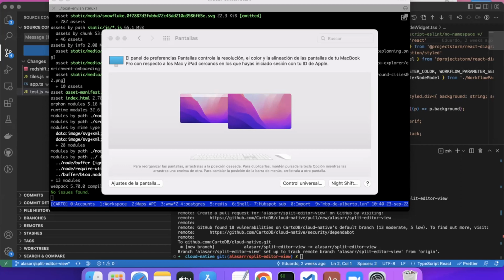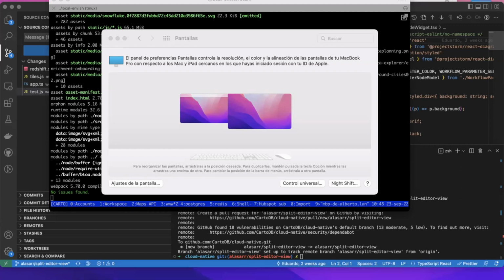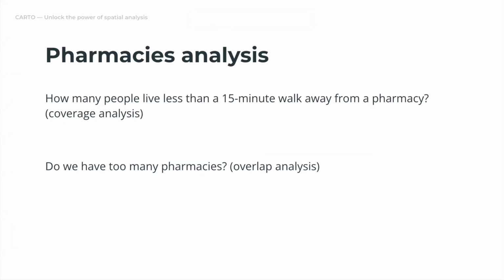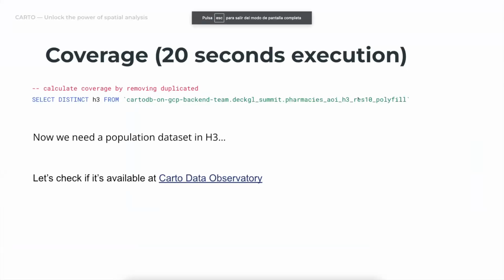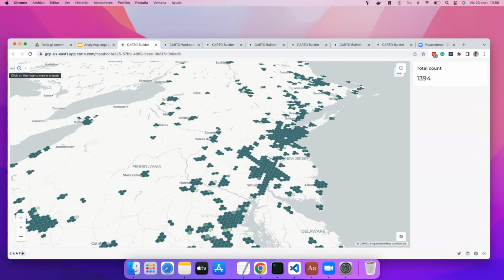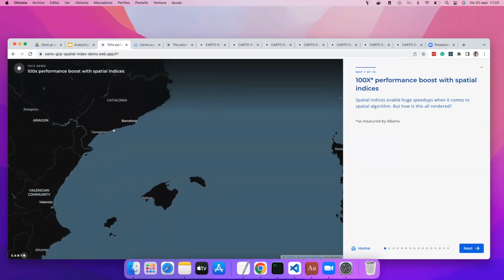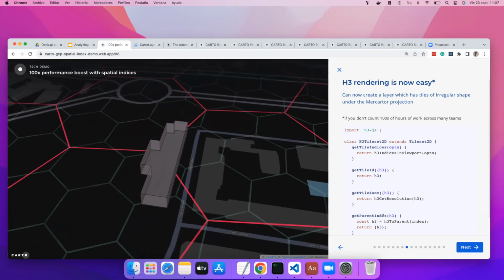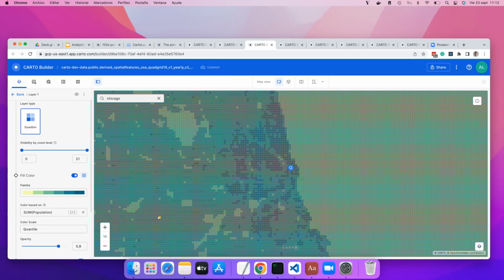Workshop Analyzing large geospatial datasets with CARTO and deck gl